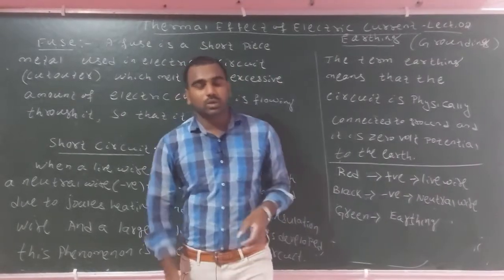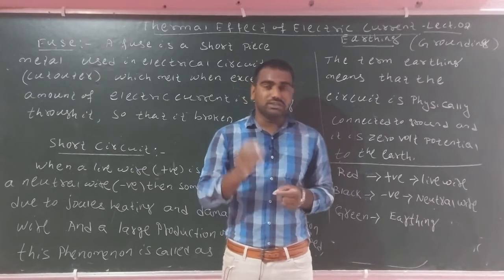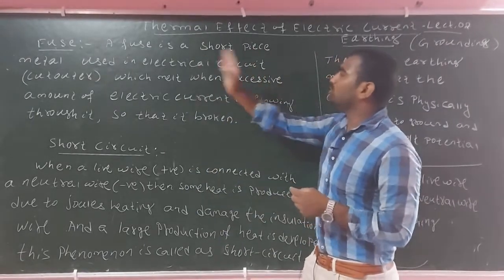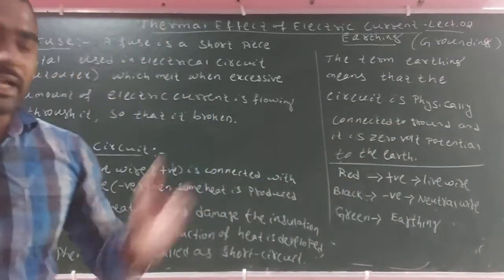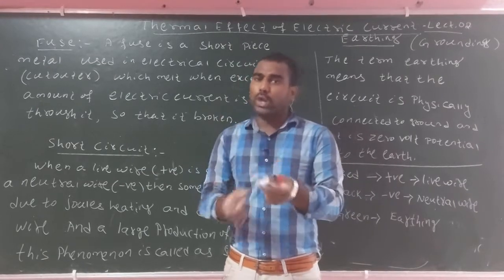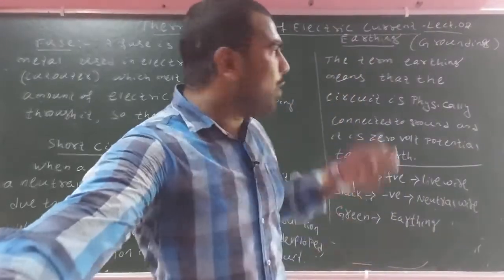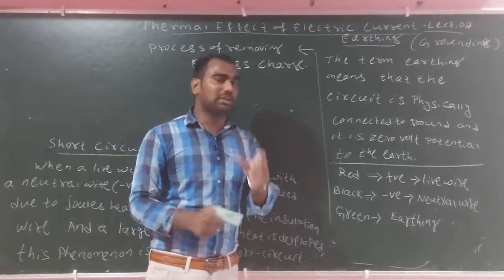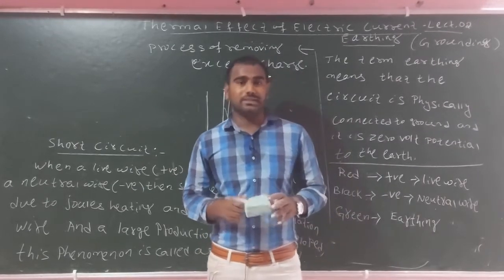What is fuse and short circuit? Definition of earthing or grounding. In Odia Language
Here we discuss about fuse,short circuit and earthing or grounding.

Notes(PDF)

Thermal Effect of Electric Current.

In this Lecture we discuss about Joules heating,Electrical Energy and  Electric Power.

Notes(PDF)

Current Electricity Lect. 15
In this lecture we discuss about carbon Resistors and colour coding of carbon Resistors.
BBROY of Great Britean has a very good wife.

Notes(PDF)

Current Electricity Lect. 14
Application of Potentiometer

In this Lecture we evaluate internal resistance of a primary cell by using Potentiometer.

Notes(pdf)

Current Electricity Lect. 13
 In this Lecture we discuss about comparison of emfs of two primary cells by using Potentiometer. Which is the one of application of Potentiometer.

Notes(PDF)

Current Electricity Lect. 12
In this Lecture we discuss about construction and working principle of potentiometer. Potential gradiant.

Notes (PDF)

Current Electricity Lect . 11
    In this Lecture we discuss about Meter bridge or slide wire Bridge. Application of Wheatstone Bridge. In Odia Language.

Notes(PDF)

Current Electricity Lect. 10
Here we discuss about Applications of Kirchhoff's law: Wheatstone Bridge.
Balanced Condition of Wheatstone Bridge.

Notes(PDF)

Current Electricity Lect. 09

 In this Lecture we discuss about  Kirchhoff's Current law and Kirchhoff's Voltage law.
Which is popularly known as point rule(KCL) and loop rule(KVL)

Notes(PDF)

Current Electricity Lect. 08
In this lecture we discuss about Mixed Grouping of Cells.

Notes(PDF)

Current Electricity Lect. 07
         In this Lecture we discuss about Series and Parallel Combination of Cells.

Notes (PDF)

Page - 1

Page - 2

Page -3

Page -4

Current Electricity Lect. 01(Definition of current, definition of 1ampere, difference between alternating current and direct current)

Current Electricity notes Lect. 02(Ohm's law,Definition of Resistance, Resistivity, conductance, conductivity, limitation of Ohm's law, Factors affecting resistance.
Unit and Dimensions of Resistance, Resistivity, Conductance, Conductivity.)

Current Electricity Lect. 03(Drift Velocity, Relaxation are,Mechanism of Electric current, relation between drift velocity and Electric field, relation between current and drift velocity)

Current Electricity Lect. 04(Mobility, Current density and relation with Electric field)

Current Electricity Lect. 05 (Series and Parallel Combination of Resistors)

Current Electricity Lect. 06(In this lecture we discuss about definition of cell. Difference between Potential difference and electromotive force(emf). Definition of internal resistance. Relation between internal resistance, emf and potential difference.)

. Thanks.